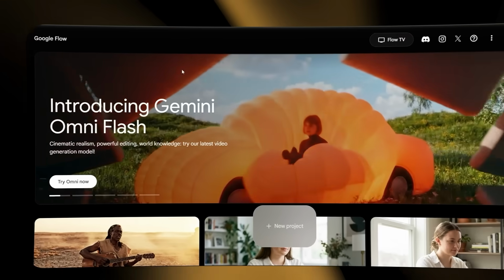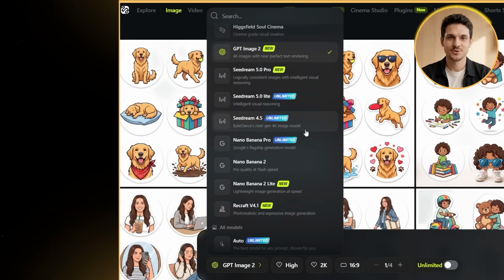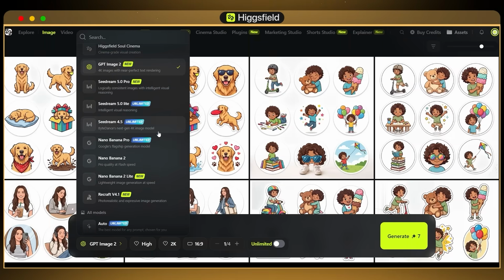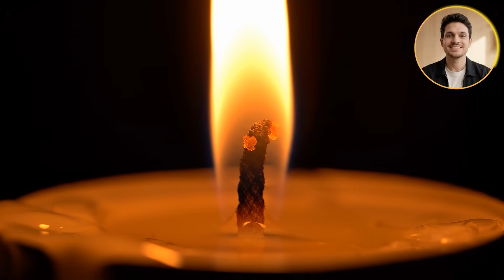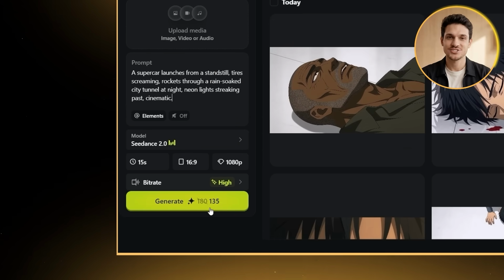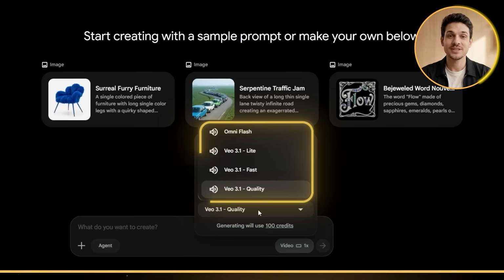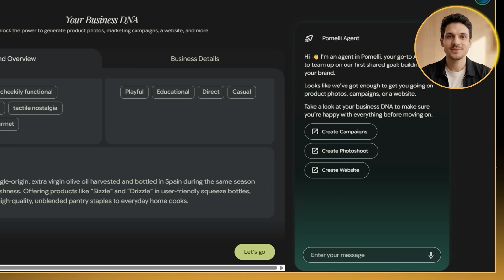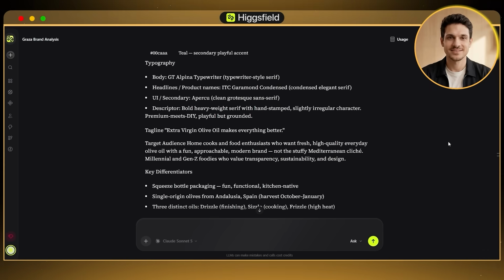Google AI vs Higgsfield: Which Makes Better AI Video?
In this video, I compare Google AI's creative tools with Higgsfield across image generation, AI video, branding, and editing to see which platform delivers the best results for creators.

business @thomas-creates.com